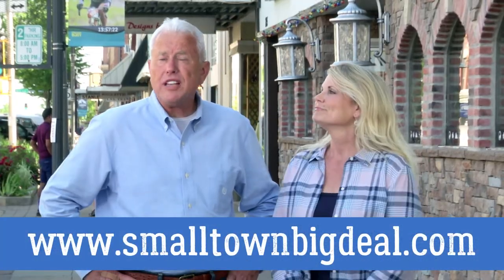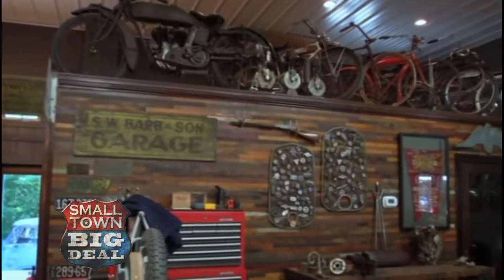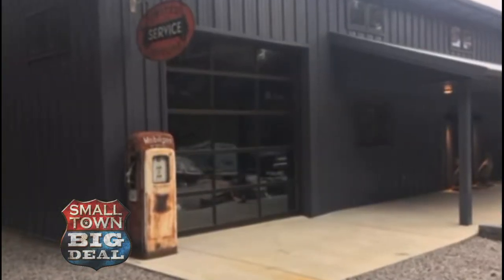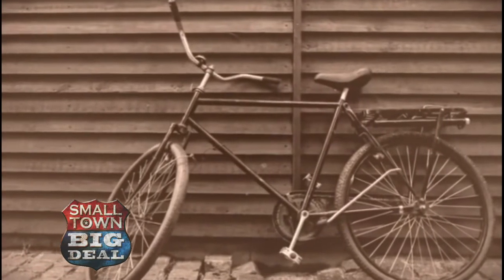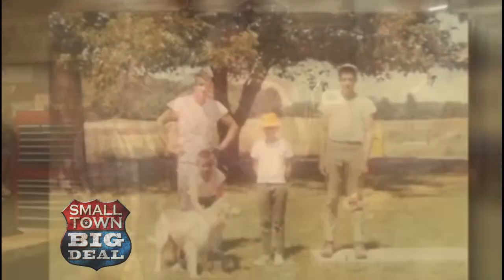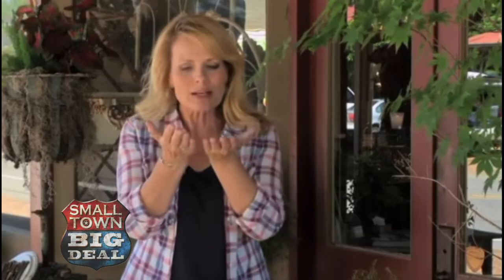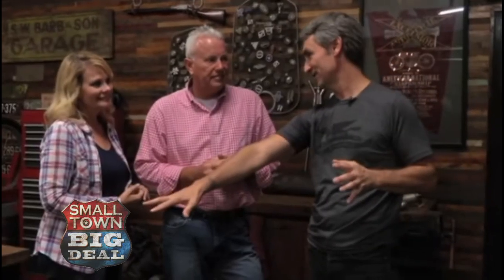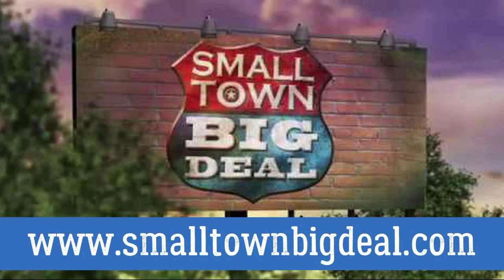"An American Picker - Mike Wolfe"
Rodney and Jann go to Leipers Fork, TN to see a fabulous collection at Mike Wolfe's place.